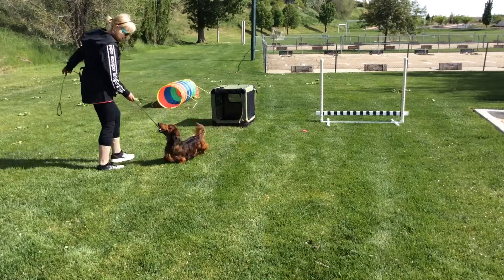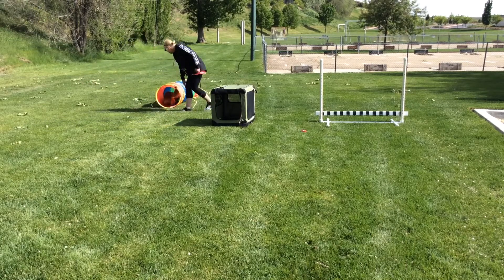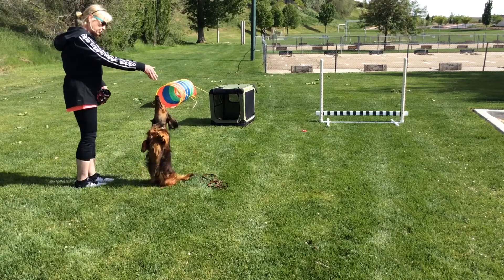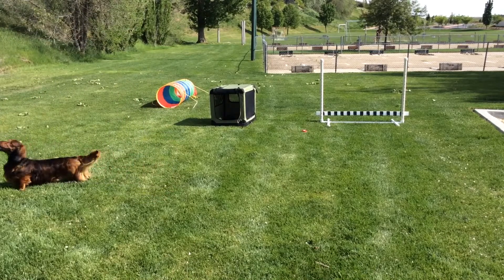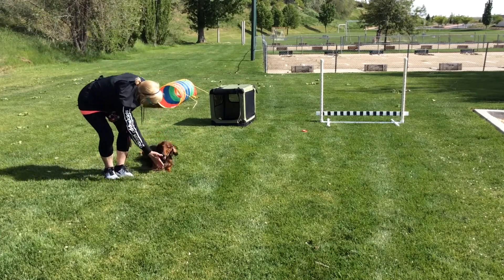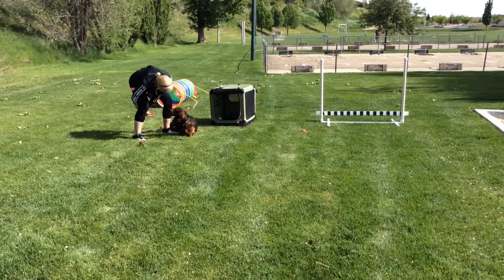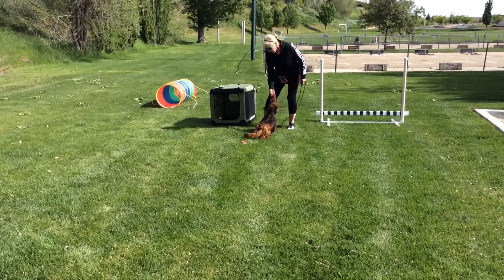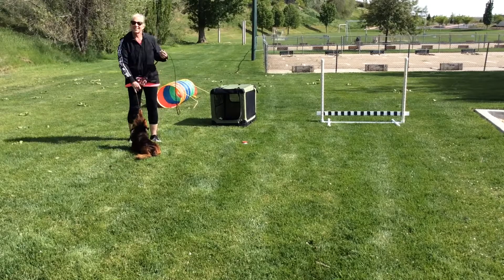May 13, 2020 Trick Intermediate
Alicia & Bruno AKC Intermediate Trick Test